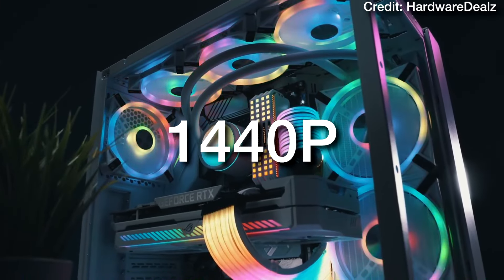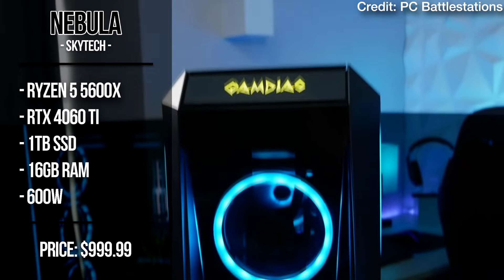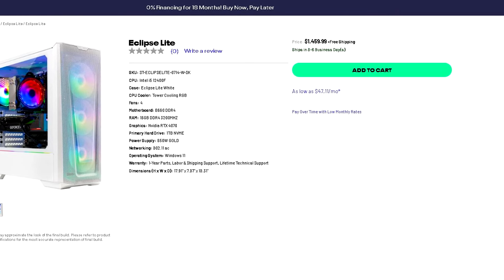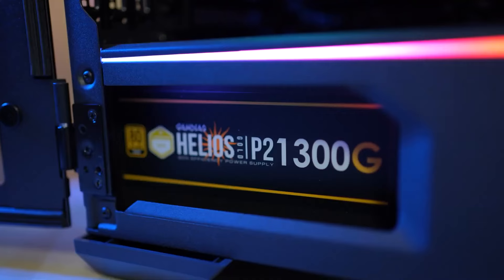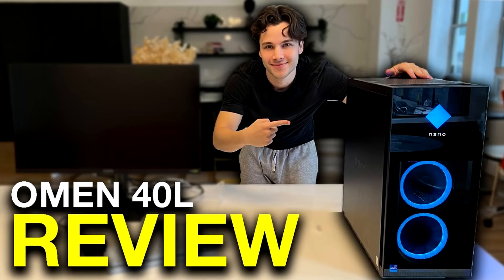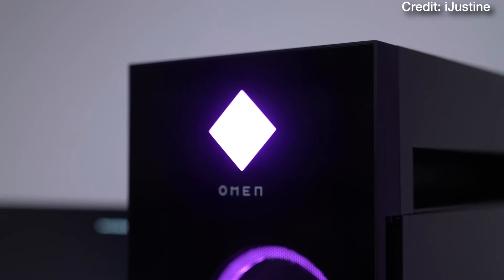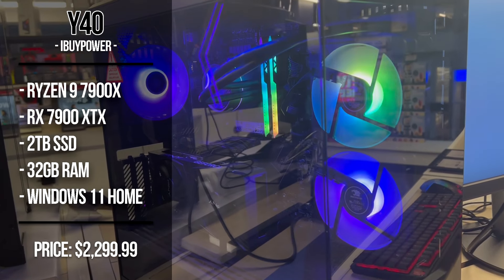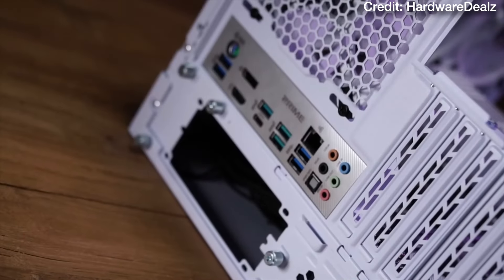Best 1440p Gaming Prebuilt PCs | December 2023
In this video, you will find a review around, in my opinion, the Top 5 Best Gaming Prebuilt PC for 1440p for smooth gameplay at different budget options, links are provided below 👇
[ December 2023 ]

►Links to These Prebuilt PCs◄

✅ $999 Nebula PC

✅ $1699 / $2100 HP Omen 40l (Click Customize And Buy and Choose the RTX 4070 or RTX 4070 Ti)
- Alternative Prebuilt PCs

✅ $2299 iBUYPOWER Y40

►Bonus Prebuilt PCs◄

✅ $1270 CyberPowerPC

🖥️Gaming Prebuilt PC's that I recommend buying for different budgets👇

✅1080p Gaming

✅1440p Gaming

✅4K Gaming

best prebuilt gaming PC deals December holiday season in 2023

00:00 Prebuilt PCs for 1440p Resolution
00:45 $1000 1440p High PC
01:53 $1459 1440p Ultra PC
02:40 1440p Max PCs
04:03 Benchmarks
05:34 1440p Maxed Out / 4K Ultra $2000+
06:20 PCs for more budgets and resolutions!